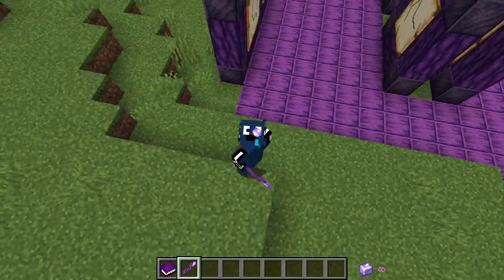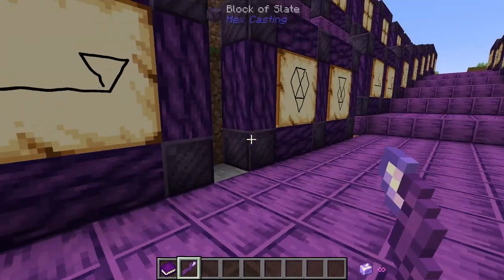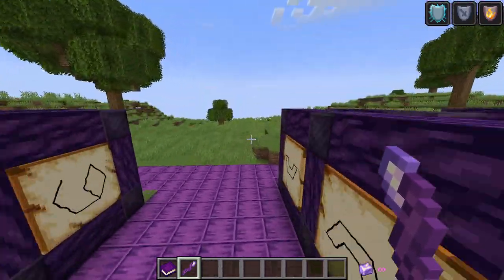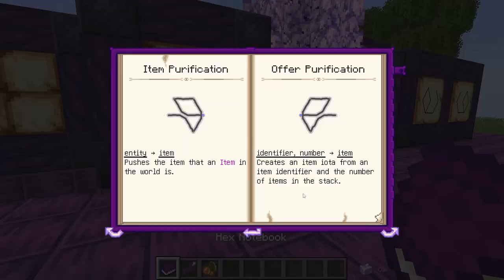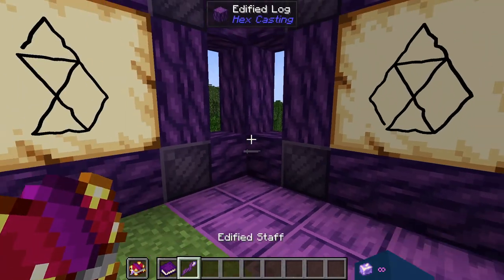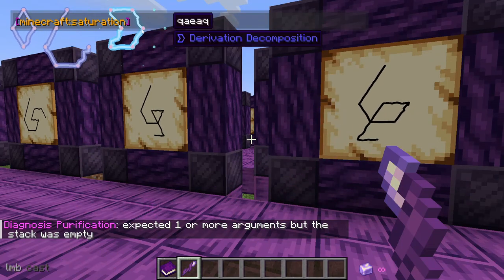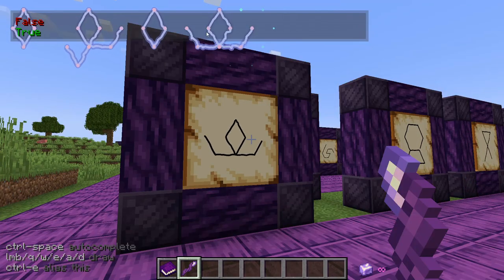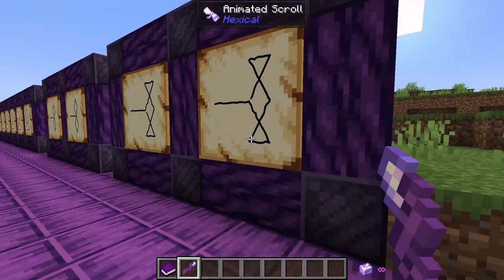HexCasting addon Hexpose tutorial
this video is on hexpose 1.0.0 which mainly is a resource addon but has some good patterns so have fun

chapters
scrying patterns 00:47 (list bellow)
identifiers 00:50
blocks 02:12
chat 7:58
entities 8:56
environment 17:22
food 21:35
items 26:25
media 40:18
miscellaneous 41:51
status effects 42:51
villagers 46:04
world 48:00
Patterns 53:35 (list bellow)
enlightended patterns 53:39
text iota 54:44
special raycasts 1:01:10